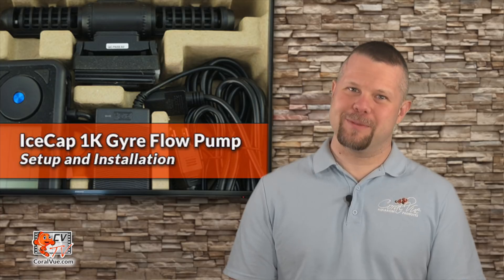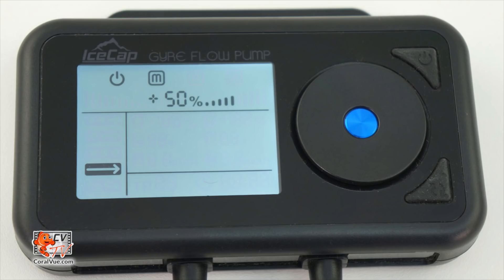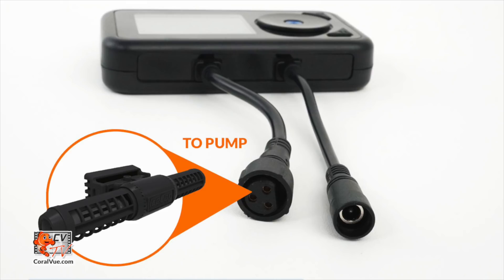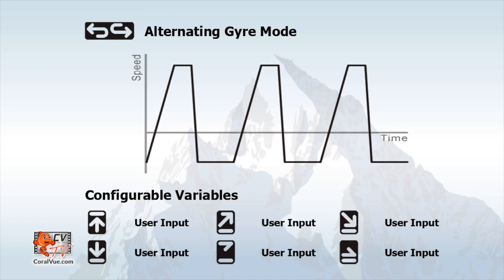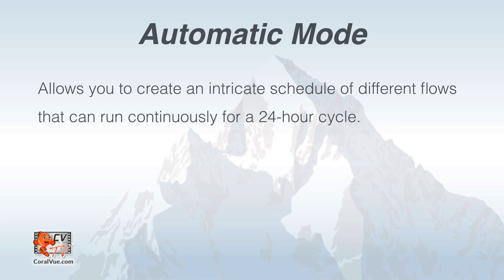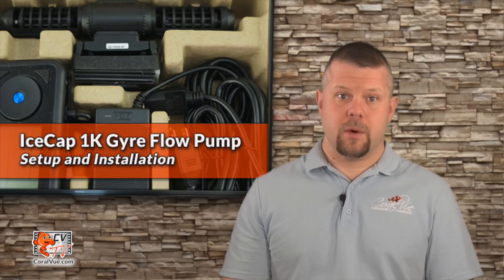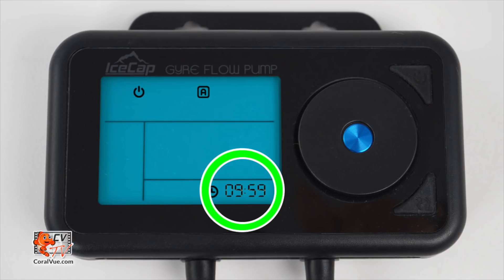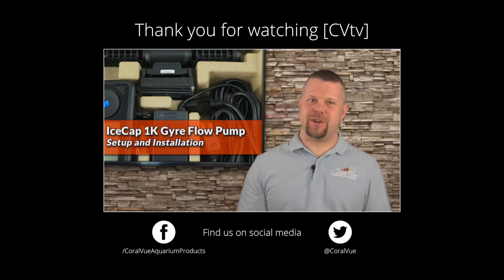IceCap Gyre 1K 101: Setup and Installation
In this new episode of [CVtv], Jeremy introduces us to the brand new IceCap Gyre 1K, shows us all the new features as well as gives us a quick overview on how to program the pump to get it up and running in a few minutes!

This is a must watch video for anybody with a small tank looking to take the flow to the next level!

For more information on the IceCap Gyre 1K, please head over